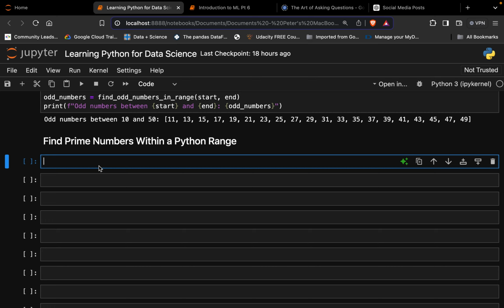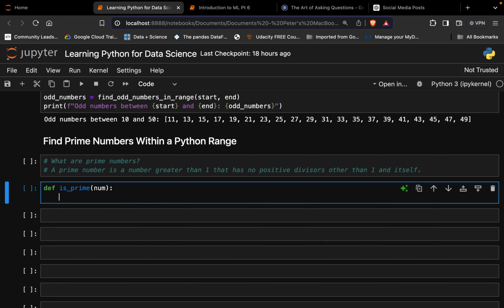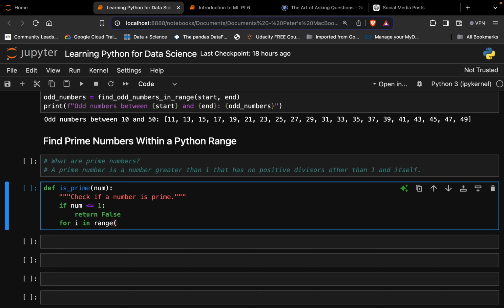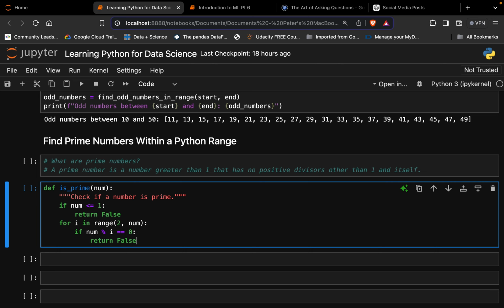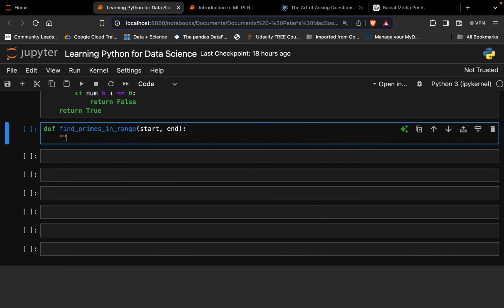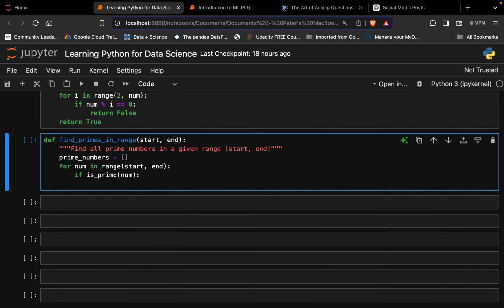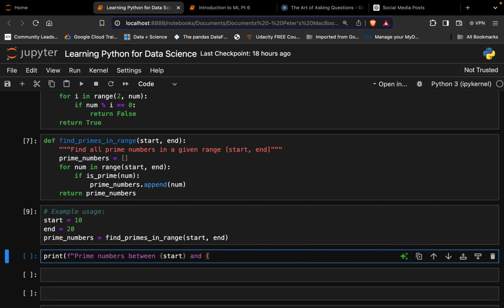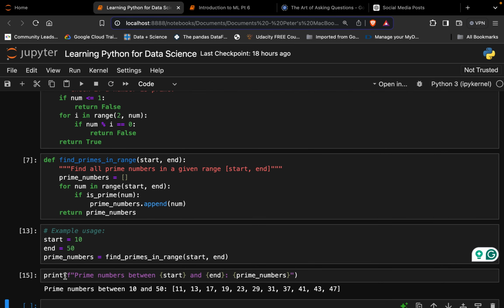Prime Numbers in a Python Range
A prime number is a number greater than 1 that has no positive divisors other than 1 and itself. Let's write a simple function to check if a number is prime and another function to find all prime numbers within a range.